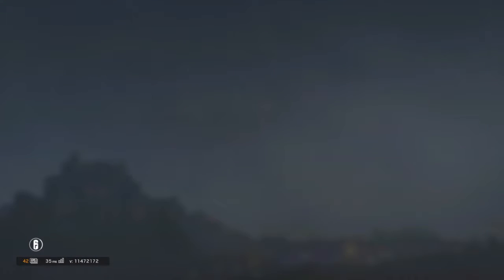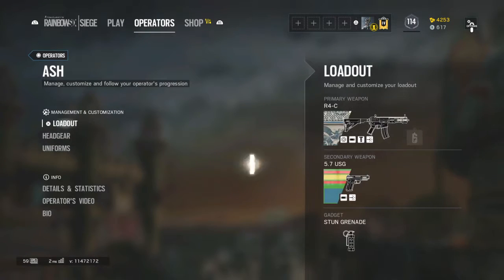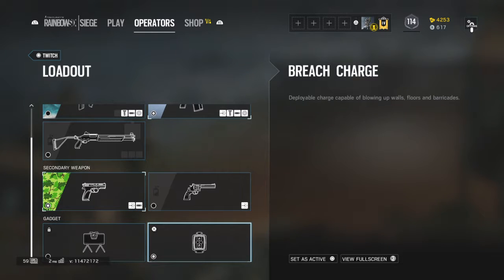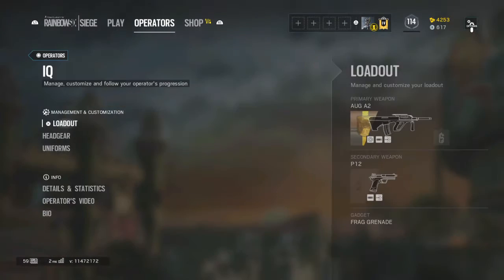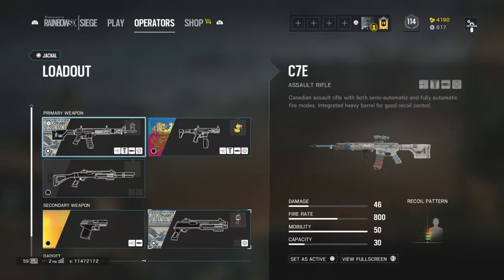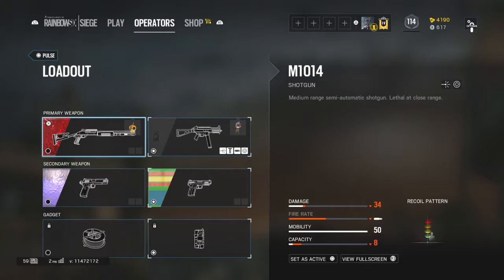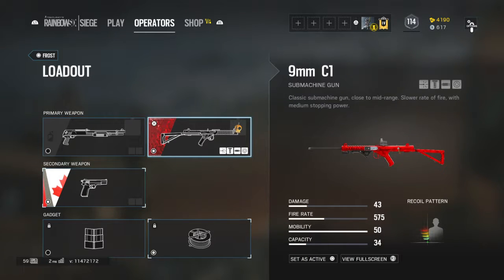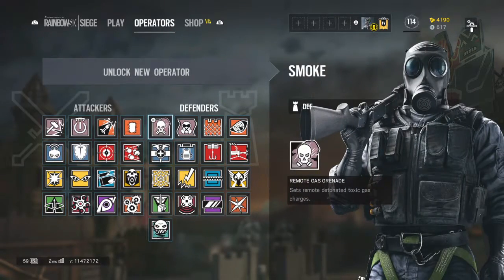Tom Clancy's Rainbow my loadout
Add me if you want white_boy1306